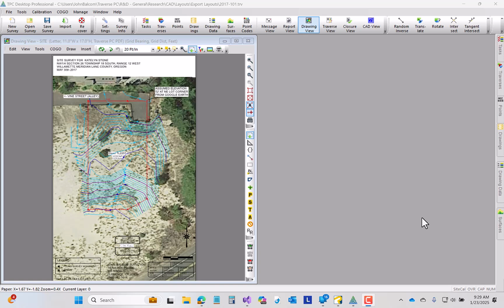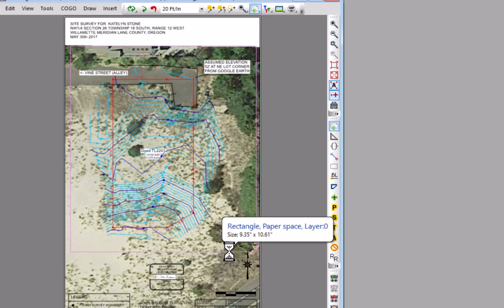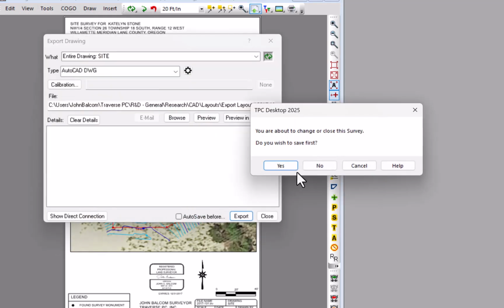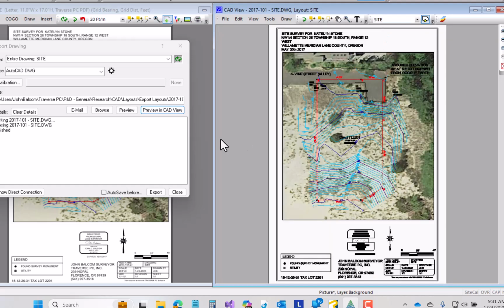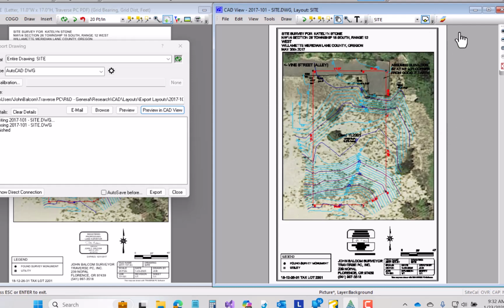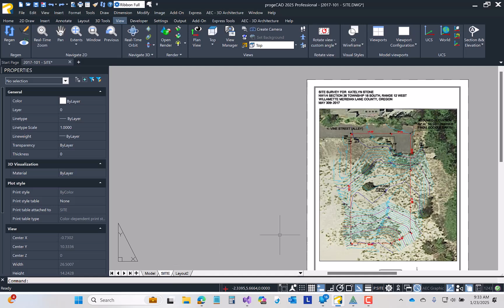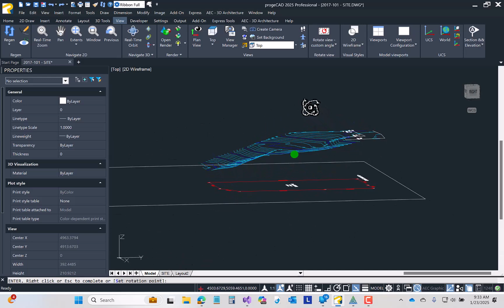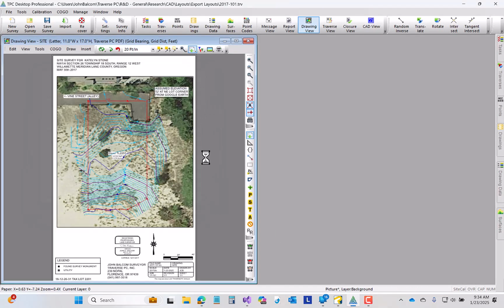Export CAD Layouts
TPC now exports CAD layouts and viewports in addition to Model Space